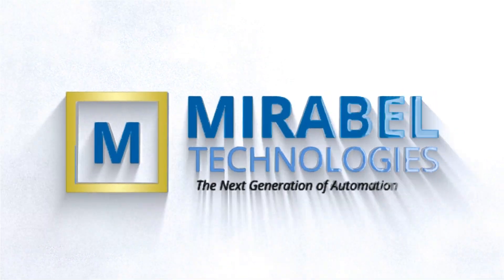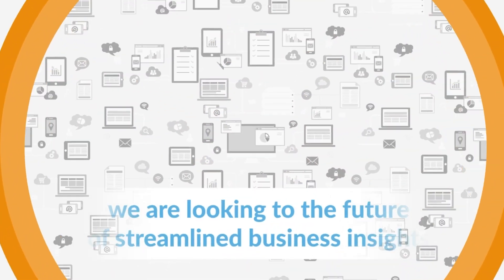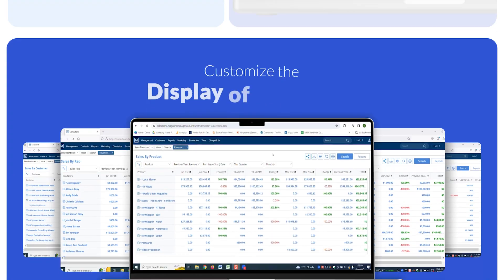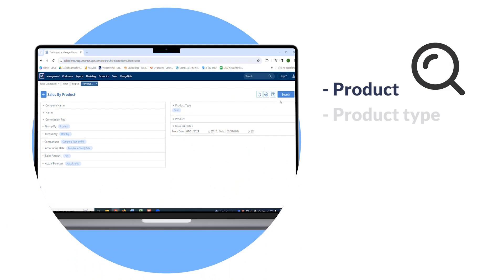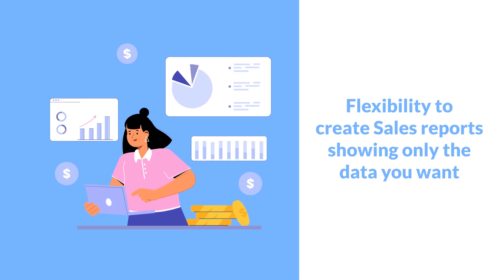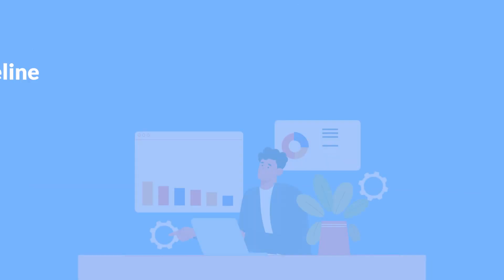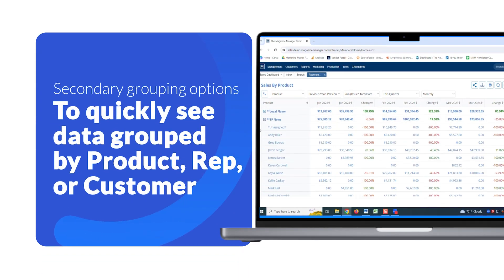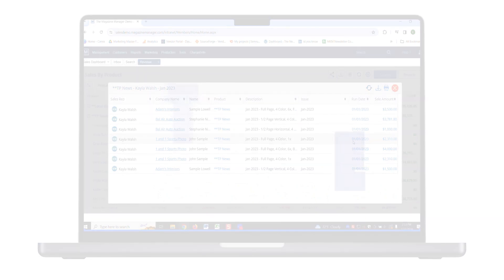Magazine Manager Introduces the Revenues & Goals Module